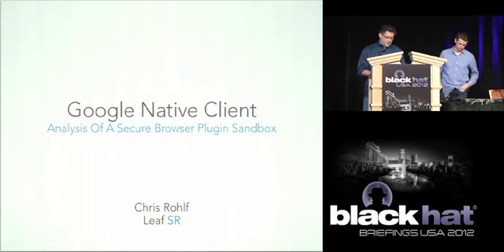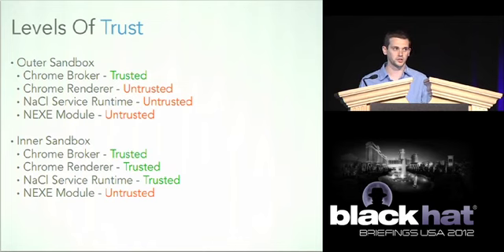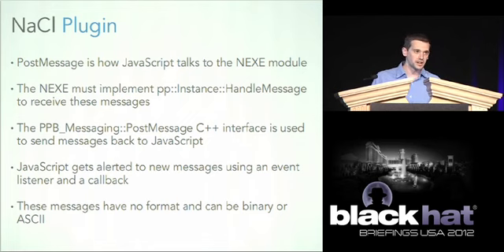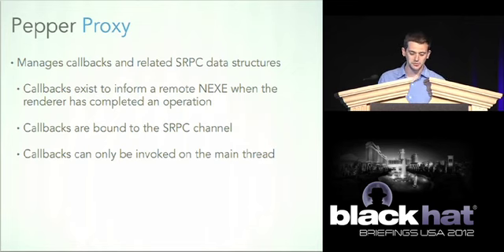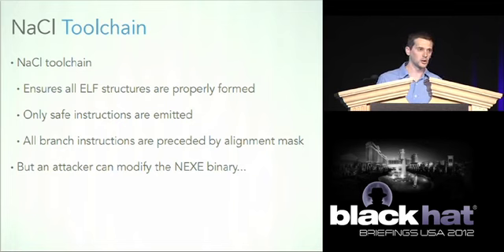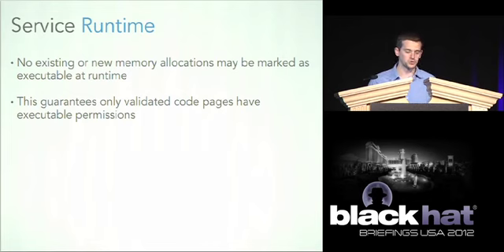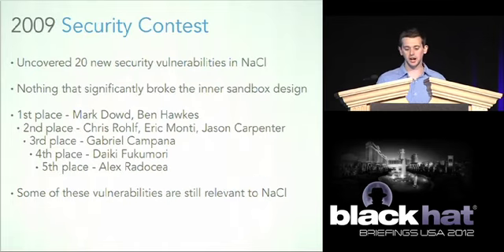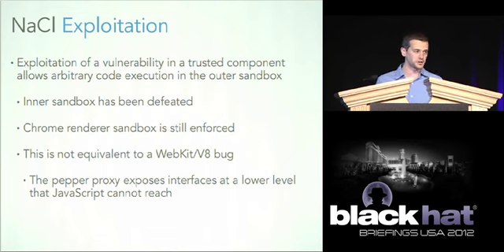Black Hat USA 2012 - Google Native Client: Analysis of a Secure Browser Plugin Sandbox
By: Chris Rohlf

Native Client is Google's attempt at bringing millions of lines of existing C/C++ code to the Chrome web browser in a secure sandbox through a combination of software fault isolation, a custom compiler toolchain and a secure plugin architecture. Sound challenging? It is! Native Client isn't a typical browser extension and it certainly isn't ActiveX. Native Client allows for all sorts of applications to run inside in your browser, everything from games to PDF readers. In this talk I will cover the basics of the Native Client sandbox and general security relevant architecture including PPAPI (the replacement for NPAPI), vulnerabilities I discovered via source review in the PPAPI interface and finally a tool that dynamically generates code to fuzz the Native Client PPAPI interfaces based on the IDL (Interface Description Language) files found in the Chrome source tree.